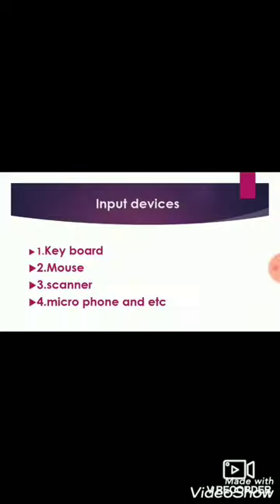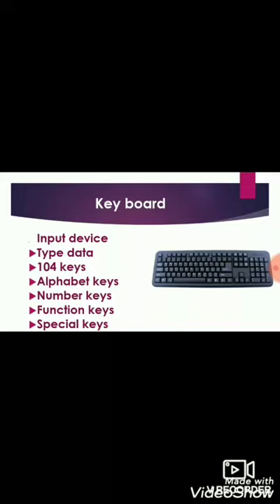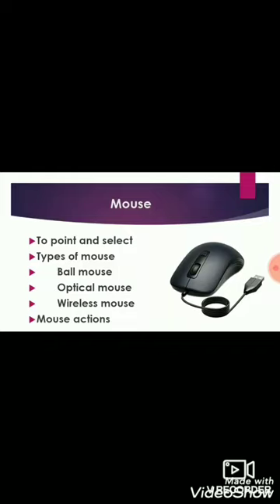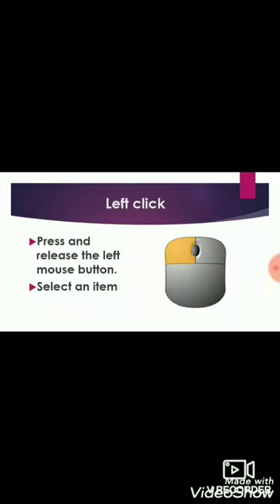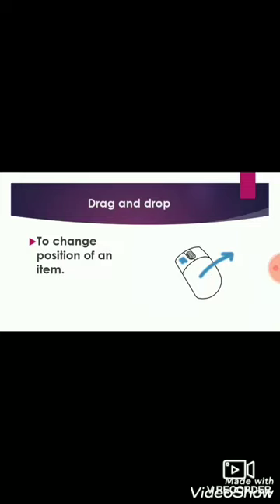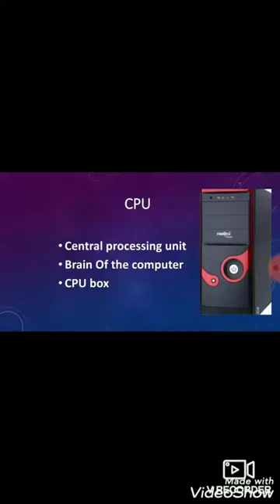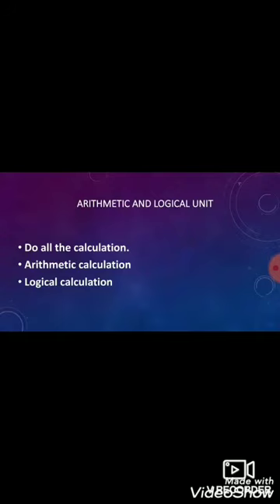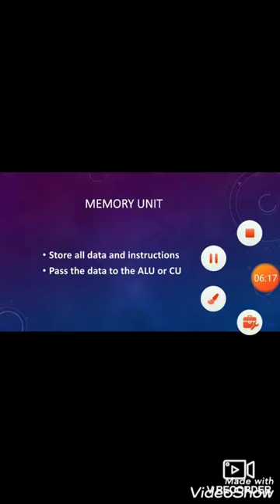Gr 3input cpu